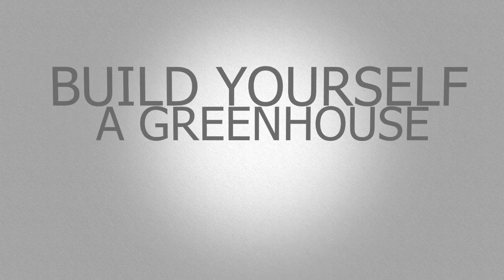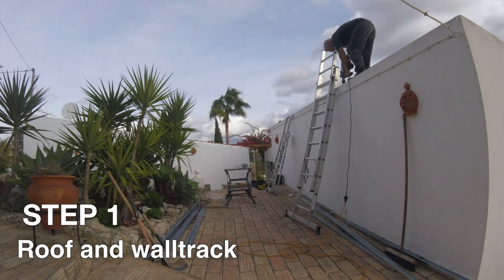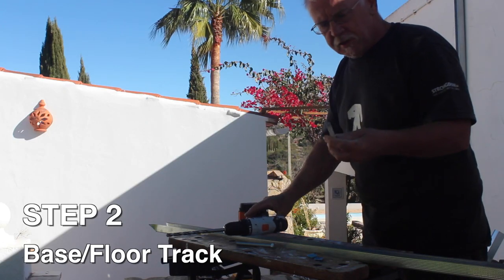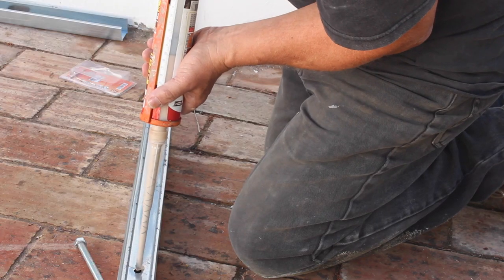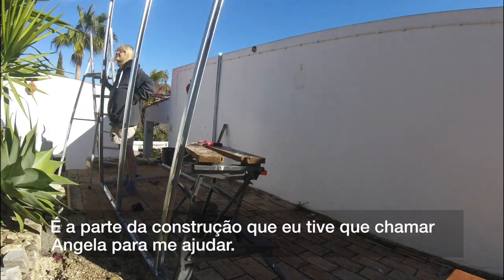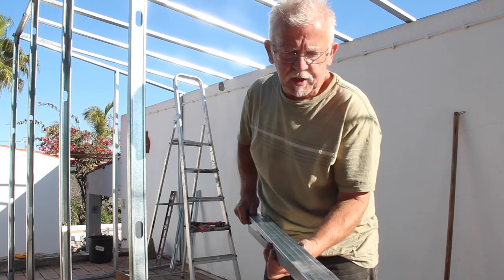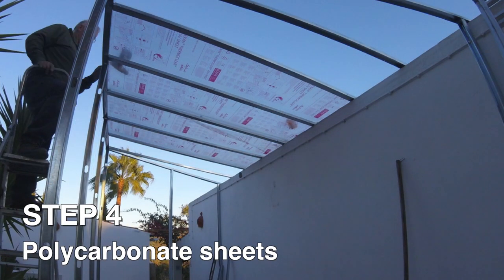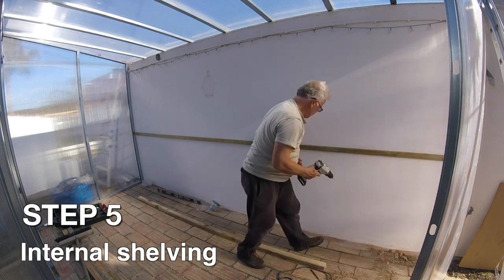Greenhouse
How to construct a metal framed greenhouse